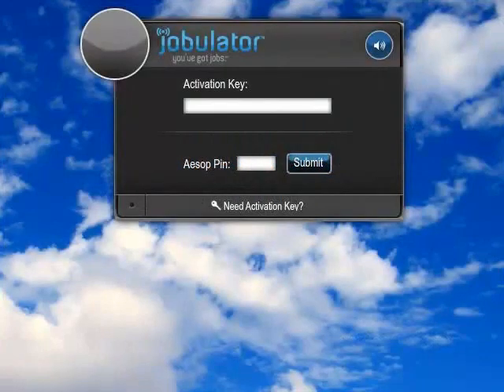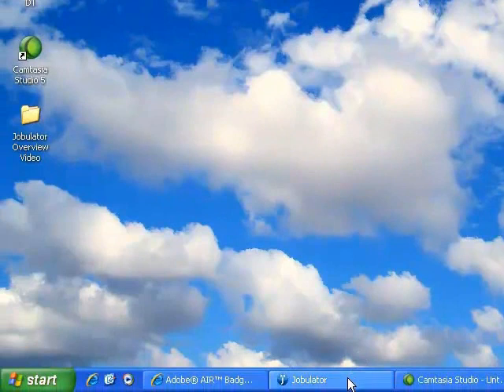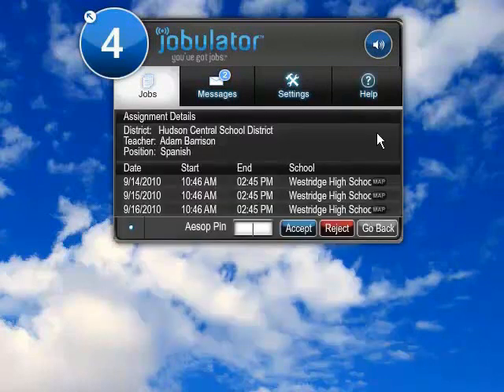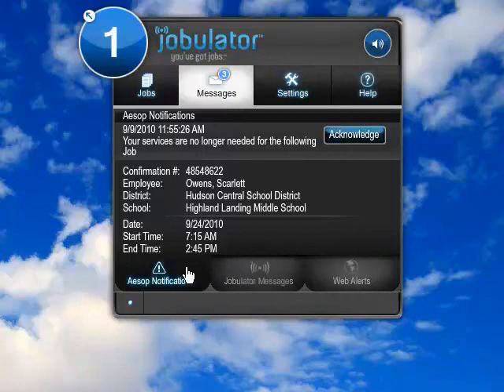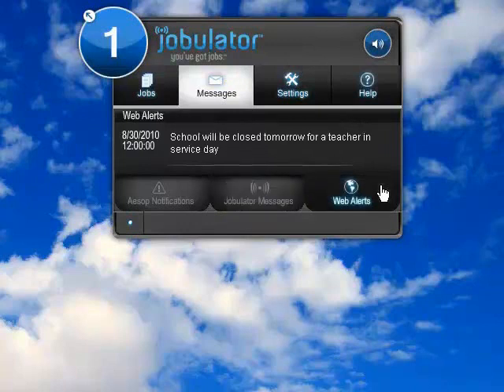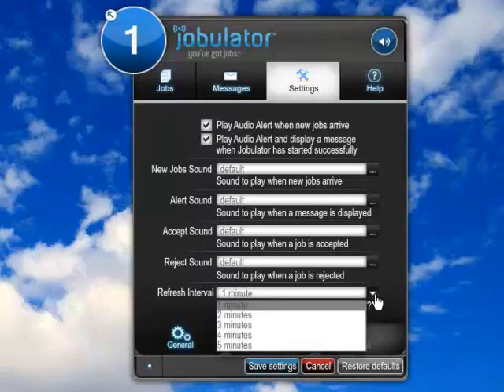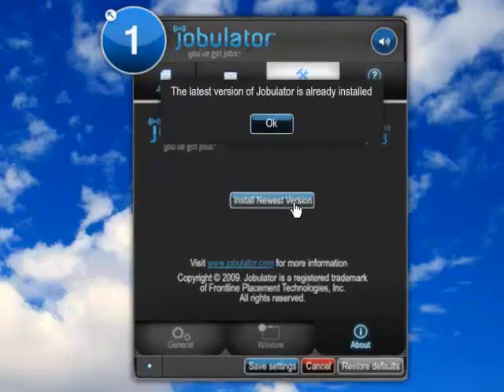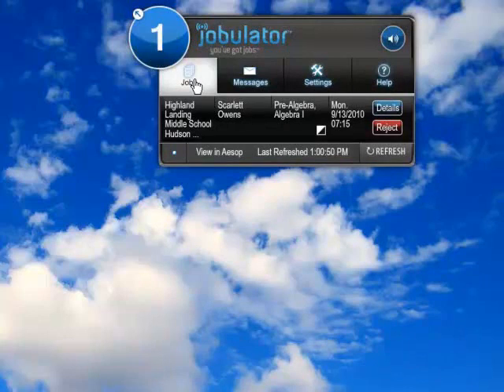Jobulator Desktop Overview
This video contains a general overview on general functionality and how to use the desktop version of the Jobulator app.